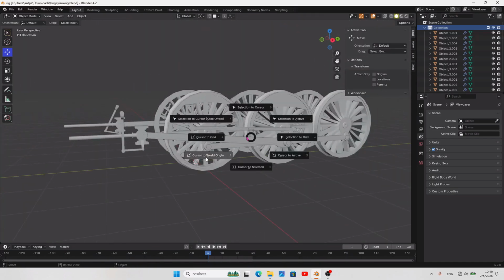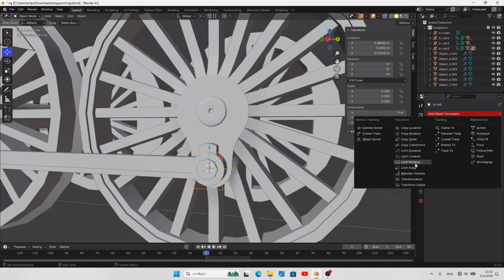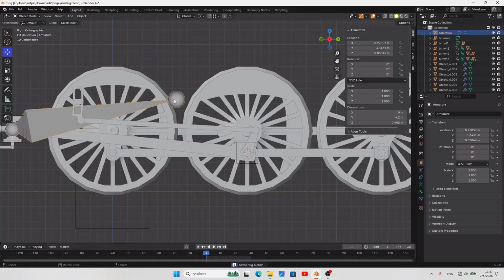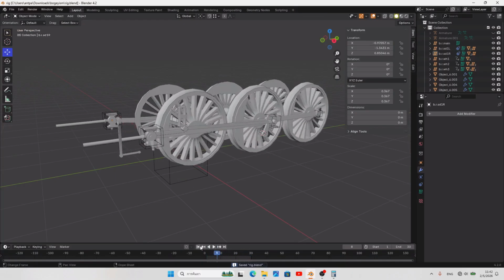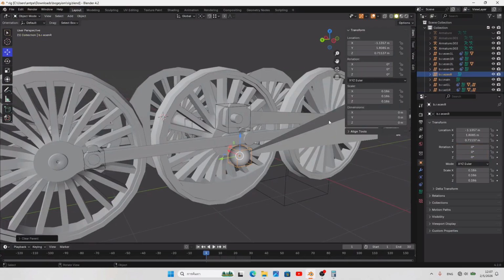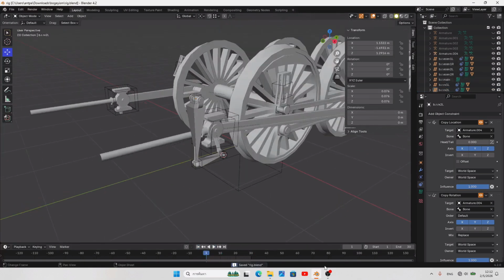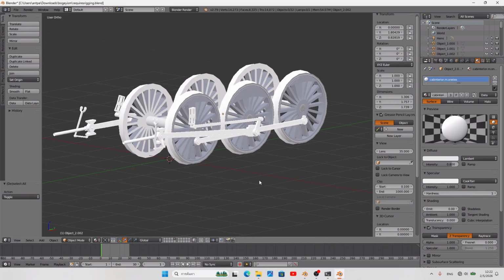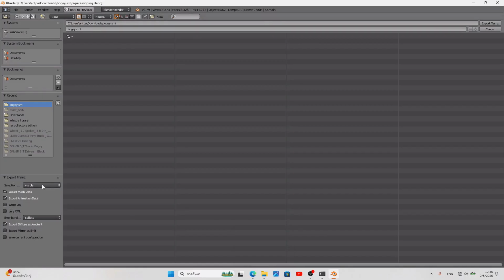Rigging Valve Gear in Blender (for Trainz): Basic Walschaerts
the old video I did about rigging Valve Gear/Bogey for Trainz is severely outdated now. so here's a new one. I have upped the editing and quality significantly the audio is not that good... my mic is usable at best of times but it will have to do.
Rigging Request from @griffin.s160productions  (I DO NOT ACCEPT REQUEST OR COMMISSIONS FROM STANGERS! only trusted friends and allies)

timestamps:
0:00 Intro
0:36 **WARNING SCREEN**
0:38 Legality talk
1:47 transition 0 "Doki Doki Doki Umapyoi"
1:52 Animating Wheels
4:03 after fixing some stuff behind the scenes
4:32 Parenting the Wheels
5:28 transition 1 "SMASNUG"
5:31 Animating Siderods\
8:54 transition 2 "El chan is getting eaten by grass!!! (ft. Evil Man Geoffrey)"
9:08 Animating Piston Rod and Crosshead/Piston
16:33 transition 3 "Flying Fox Whistle"
16:35 Animating Eccentric Crank and Expansion Link
22:37 transition 4 "Red Bull"
22:40 Animating Expansion Levers
28:01 transition 5 "LMS Meeting 1929"
28:06 Parenting all the Lattices and Bones
28:49 transition 6 "ARA ARA (ft. Yandere C61)"
28:57 Export .OBJ
29:19 transition 7 "To Blender 2.79 WE GO!!"
29:20 Blender 2.79
29:39 Importing the .OBJ
30:06 transition 8 "test_color.tga while I set the material properties"
30:07 Materials done!
30:16 Time to bring back the Animation
31:08 Let's just Re-parent the damn thing!
32:04 *offending 06 fans and mesh editors*
33:06 back to work
34:47 transition 9 EXPORTING TIME!
34:49 test export
36:01 Outro and End Credits

Credits;
People attached to this Project:
Ant/Me (war_department_j50_2/orangeengine69)
Griffin (S160 Productions™)
Liam (El_Duke)
Lachlan (LondonBrightonSouthCoast/lachlan2104)
Trainz:
Auran, DLS, Paul Hobbs, EDH6, SI3D, Hanshin9501, Sodor Workshops, GDennish (Evil Man Geoffrey), Chrisaw, Un-Facial, Myself, and many others
Music & Sound Credit: (Sorry for including them in the end credits, there wasn't enough space and time was running out)
Thomas' New Trucks Opening Theme · Robert Harthorne
The Sad Story of Henry (From "Thomas Reorchestrated: Sodor Symphony") · UpsideNow
Umapyoi Densetsu (うまぴょい伝説) · Uma Musume Pretty Derby
Salute To Mexico · United States Marine Band
DOORS Elevator Jam Remix · LSPLASH
Trainer Archives · Uma Musume Pretty Derby
名探偵コナンまさか口笛でこんなに推理ムードが出せるなんてConan Theme · PDsoloZ
名探偵コナン主題歌人気曲5選 · PDsoloZ
名探偵コナン神OPメドレー口笛でここまで再現できるとは · PDsoloZ
12. Shooting Stars · Blue Archive
Life is · Cosimo Fogg (201)
Support Gacha · Uma Musume Pretty Derby
Prologue · Uma Musume Pretty Derby
Hashire UmaMusume (走れウマ娘) · Uma Musume Pretty Derby
New Beginning · Eldar Kedem
Journey Beyond Sodor - THE HOTTEST PLACE IN TOWN (ORIGINAL INSTRUMENTAL) · UpsideNow
Meme SFX
Art Credit:
Cygames Uma Musume Pretty Derby
maharu66 (X/Twitter)
my DeviantArt page
Photo Credit:
Ron Bowyer
LNWR Society
Mike Morant
Paul Kearley